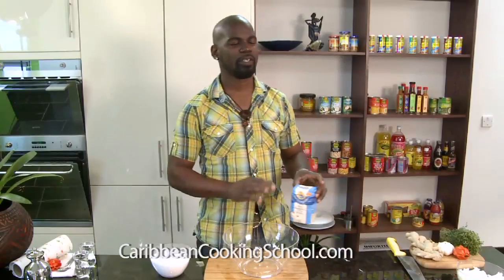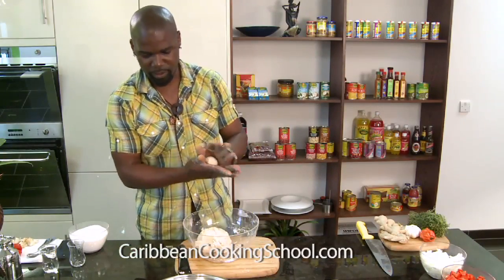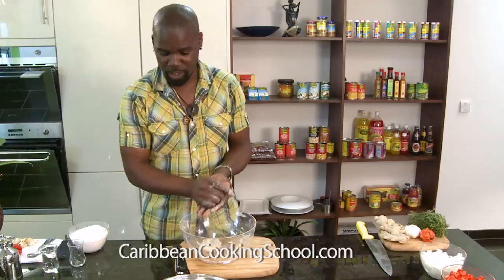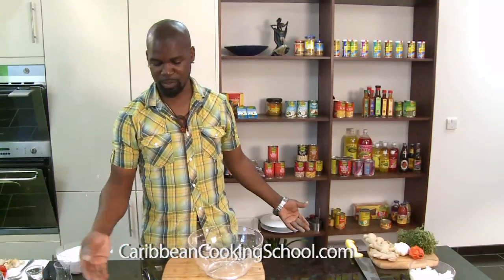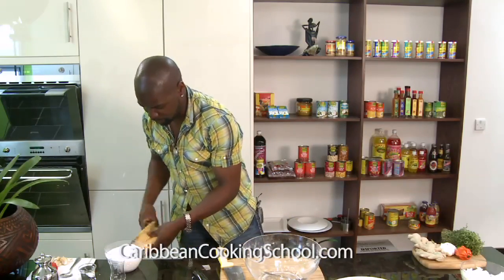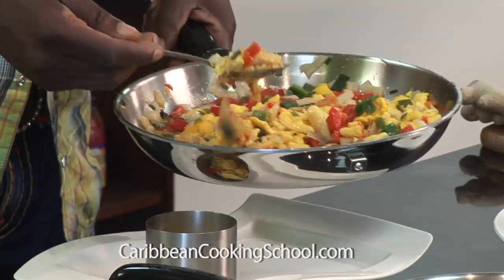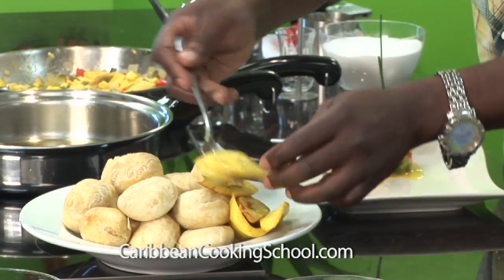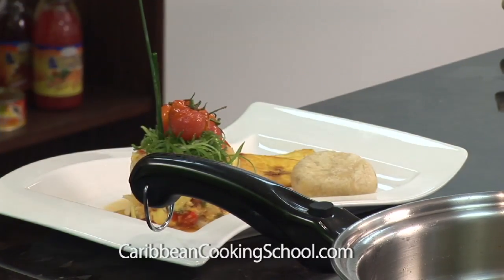Fried Dumpling and Plantain On Caribbean Cooking TV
Learn to make fried dumpling and finish with a plantain serving a nice simple to prepare vegan or vegetarian dish or as the rasta's say ital food.

In video you get see what you can do simply with a bag of flour and some water and as well as cook a side accompaniment.

Have fun making this yourself, this is one of many of easy to make and follow cooking videos from our Jamaican Cooking series DVD from the Caribbean Cooking School site.

And leave comments or requests love to read them.